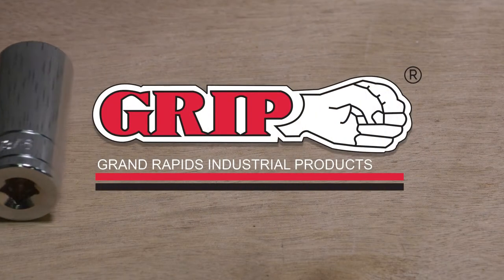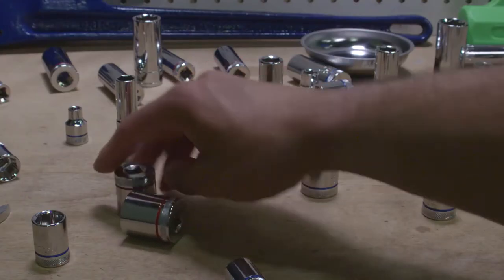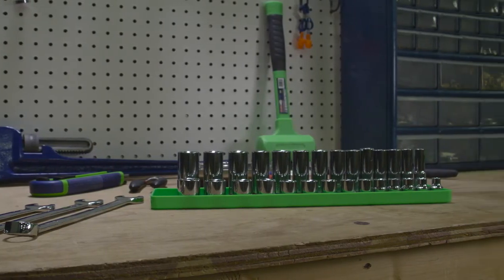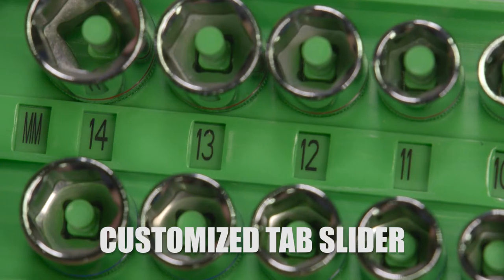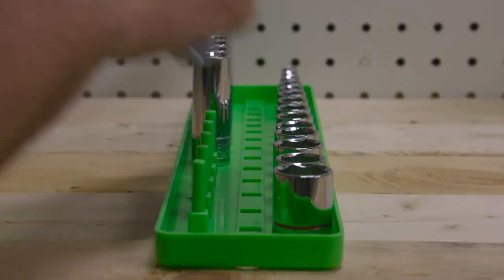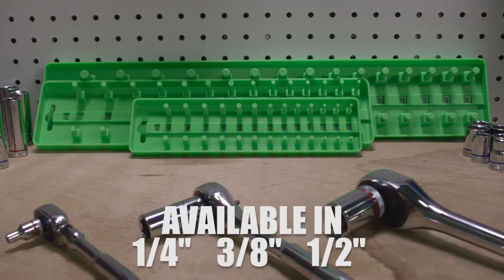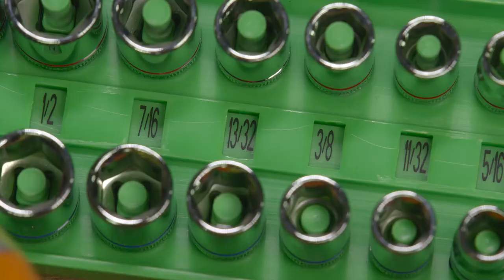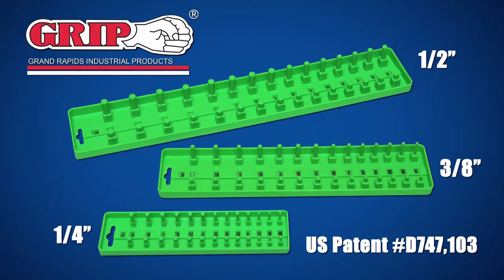Grip Patented Universal Socket Trays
Use to keep sockets organized and secure.  Sliding tab converts tray from MM to SAE.  Heavy duty molded ABS plastic tray with stubs for shallow/deep sockets.